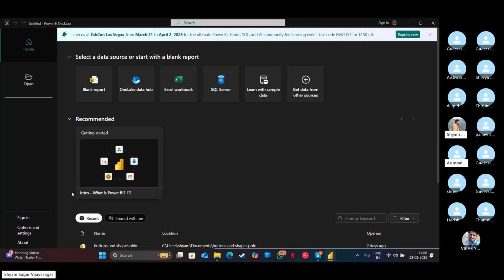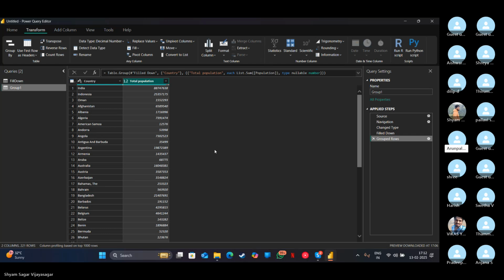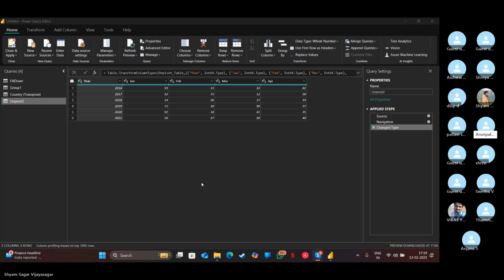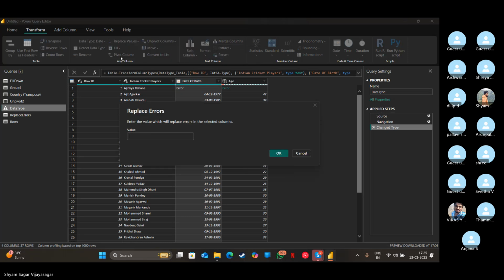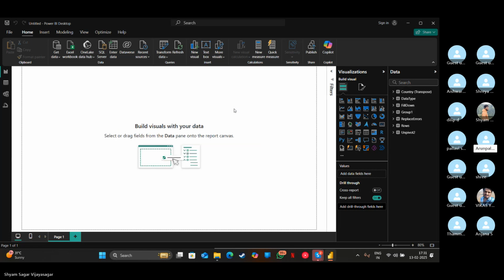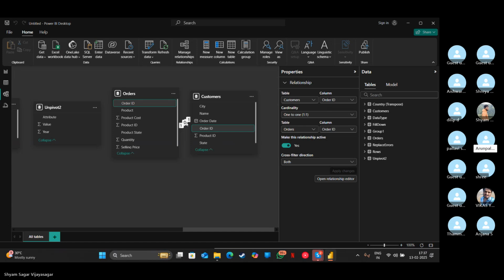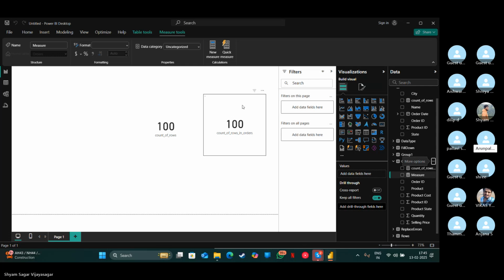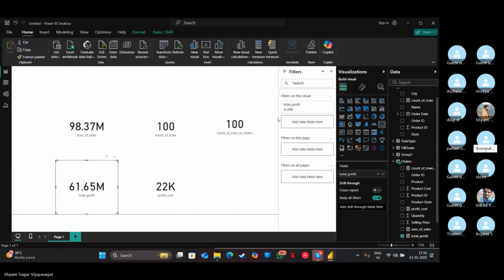Day 17 - Power BI: Remove Blank Rows, Group By & Calculate Profit 💰📊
📢 Power BI में Data Cleaning और Data Aggregation कैसे करें?
अगर आप Power BI में Data को Efficiently Manage और Analyze करना चाहते हैं, तो Blank Rows हटाना, Group By Function और Profit Calculation समझना बहुत ज़रूरी है!

इस वीडियो में आप सीखेंगे:
✅ Blank Rows को Remove करने के Best Methods
✅ Group By Function का इस्तेमाल करके Data को Summarize करना
✅ Sales और Quantity के बेस पर Profit Calculate करना
✅ Data Transformation Techniques for Better Insights
✅ Practical Hands-on Demonstration in Power Query

💡 Power BI Mastery के लिए इस पूरी Playlist को ज़रूर देखें और अपने Data Analysis Skills को Next Level पर ले जाएं!

👉 Instagram पर @reasoning_ques को Follow करें, जहां आपको Power BI और Data Analytics से जुड़े Valuable Insights मिलेंगे।
👉 वीडियो को Like और Share करें, ताकि और लोग भी Power BI सीख सकें!